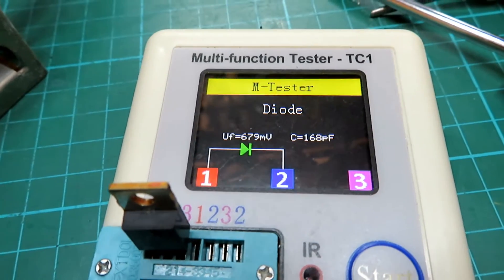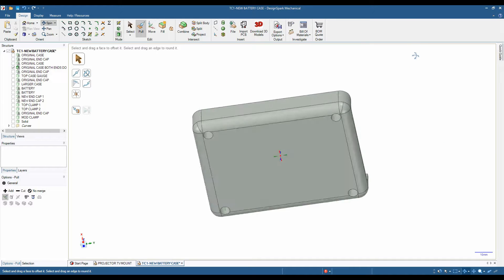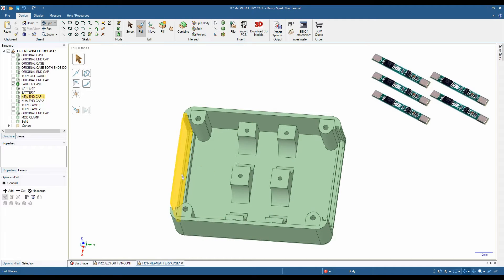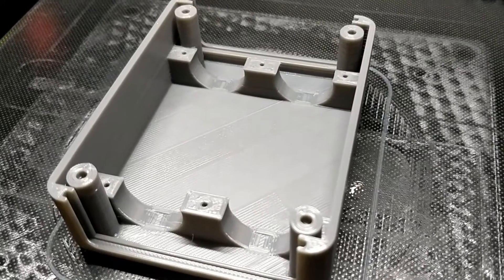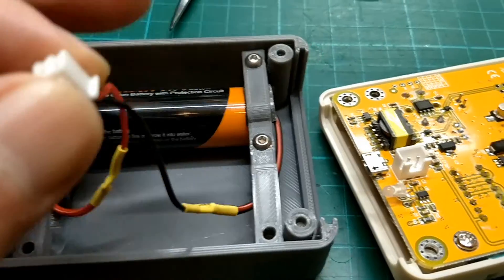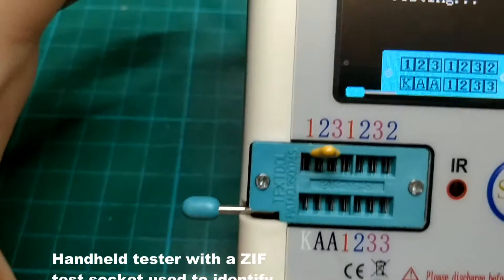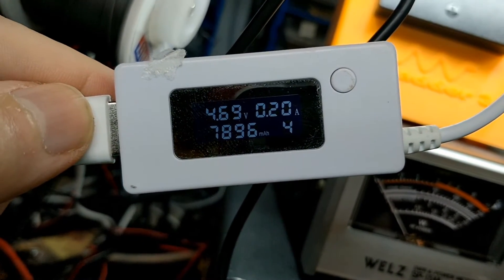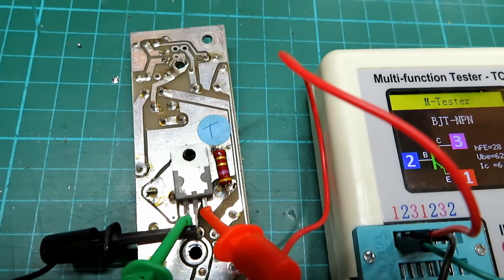INCREASE THE RUN TIME OF THE TC1 COMPONENT TESTER BY 20 TIMES - FREE DOWNLOAD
In this video I show you a simple way to increase the run time between charges by as much as 20 x on this inexpensive and very popular component tester.

Note. There is also a version of the case lower without the 18650 supports to enable larger flat cells to be installed, please read the readme file in the zip file.